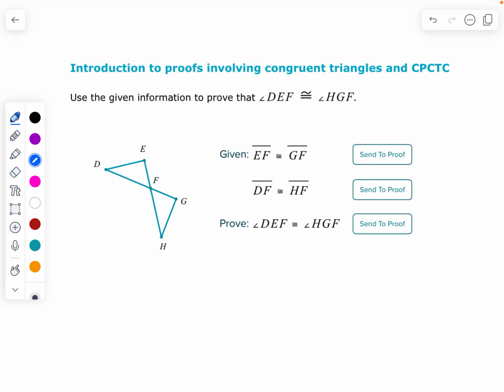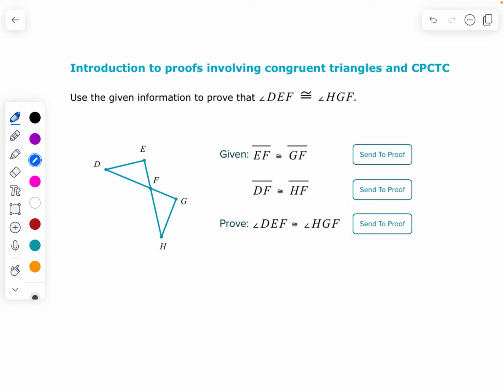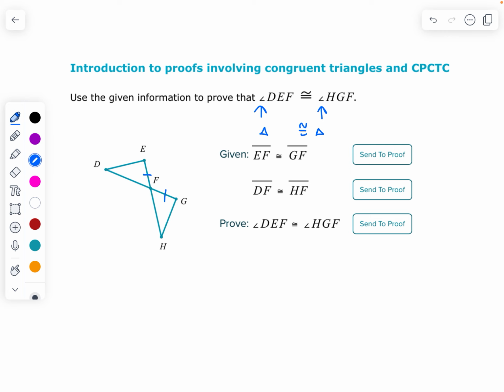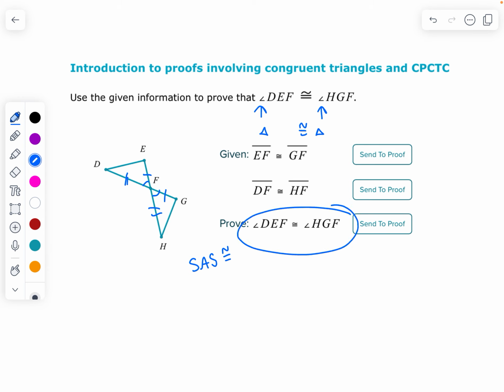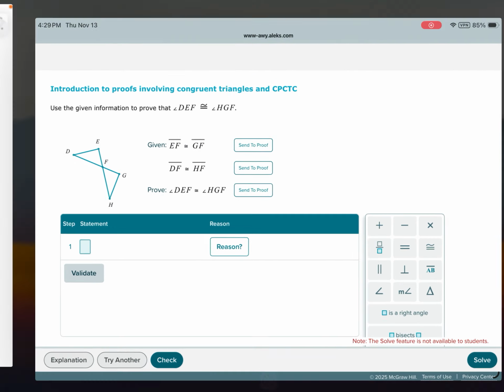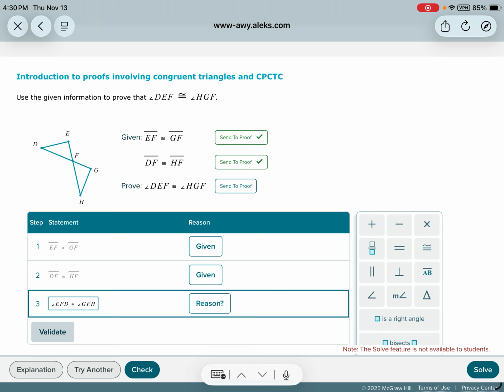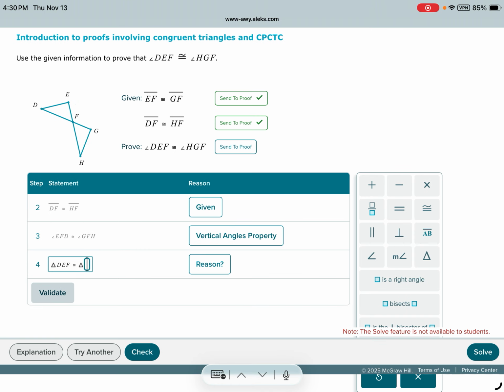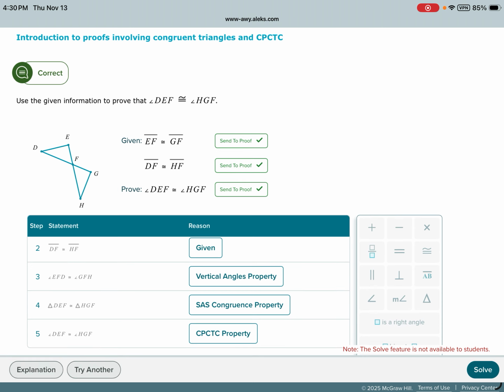ALEKS: Introduction to proofs involving congruent triangles and CPCTC